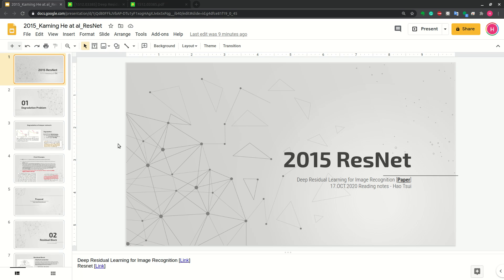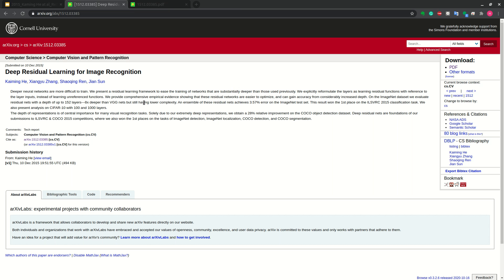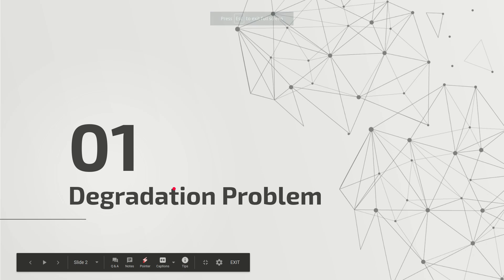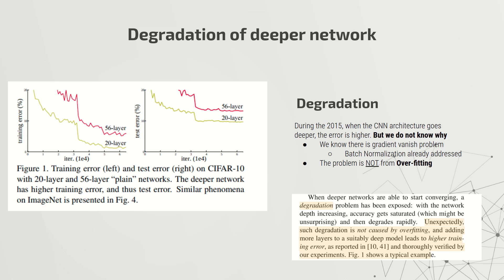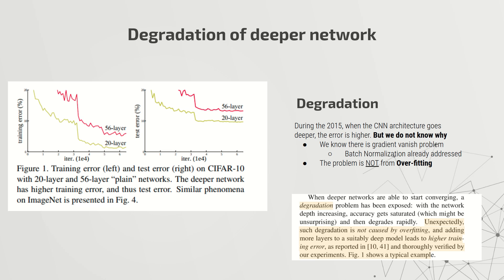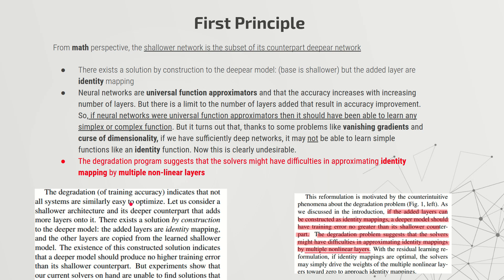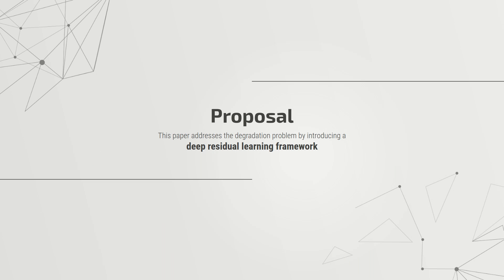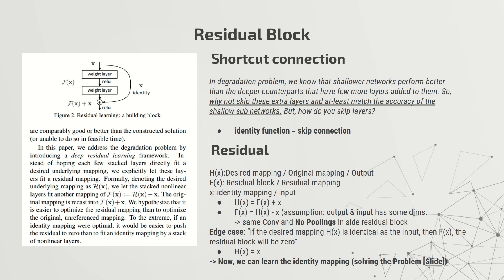2015 ResNet paper summary